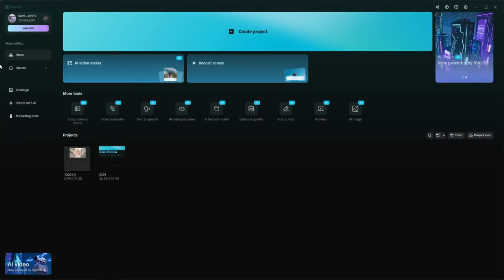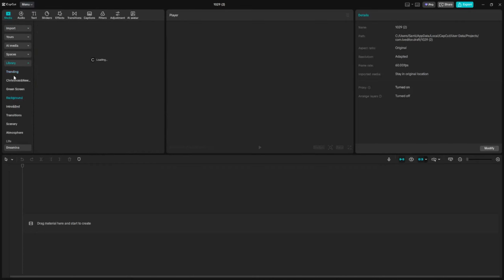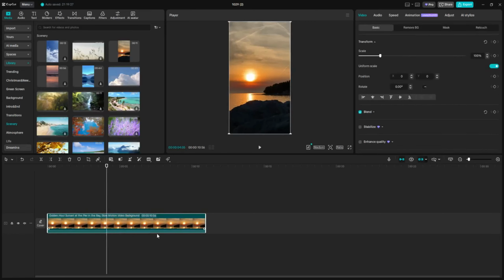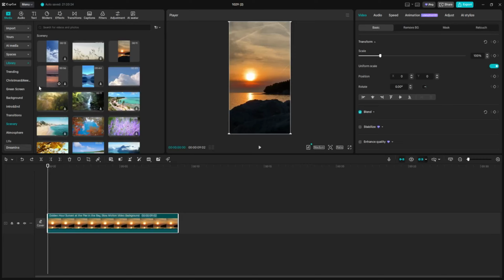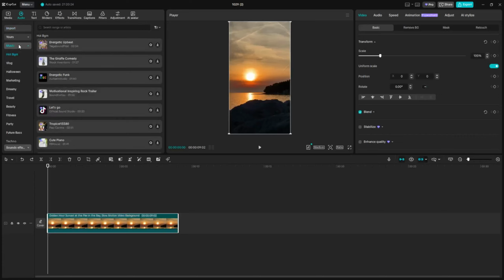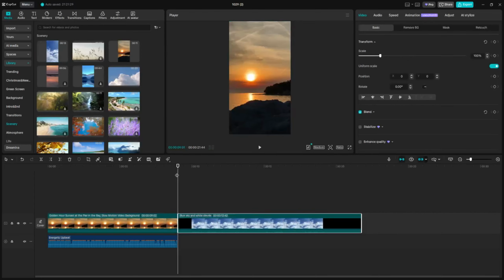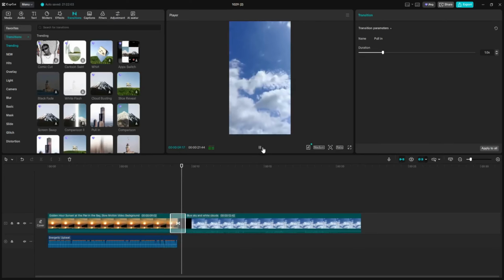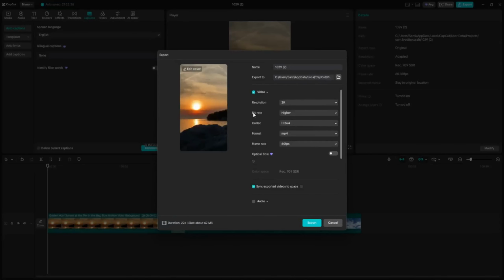Edit Like a Pro! - Step-by-Step CapCut PC Tutorial for Complete Beginners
New to CapCut PC? 🎬 This beginner-friendly guide walks you through everything — from creating projects to adding music, transitions, and captions easily!

🖥️ Learn CapCut PC interface and tools
🎞️ Trim, split, and merge clips effortlessly
🎵 Add sound effects, transitions, and captions
⚙️ Export your video in the best quality